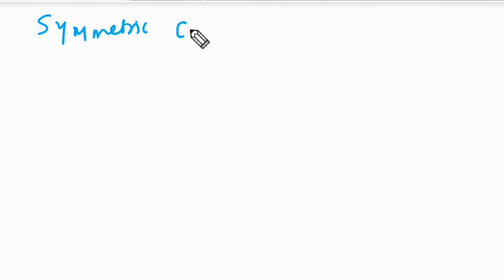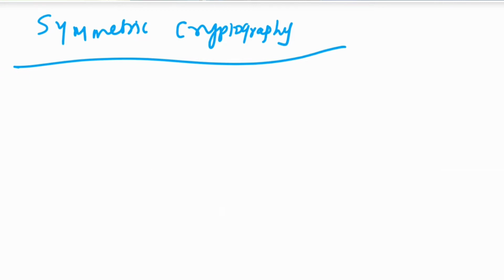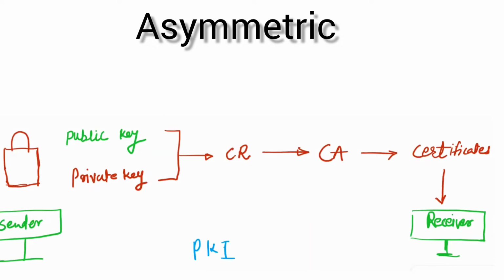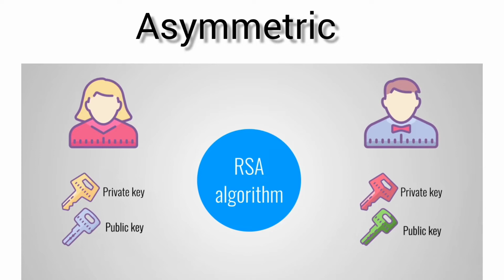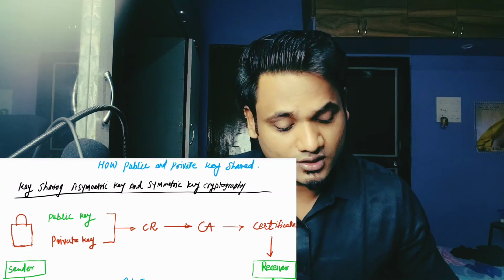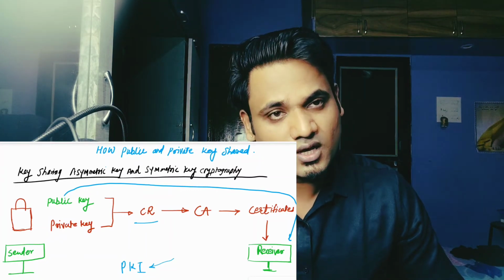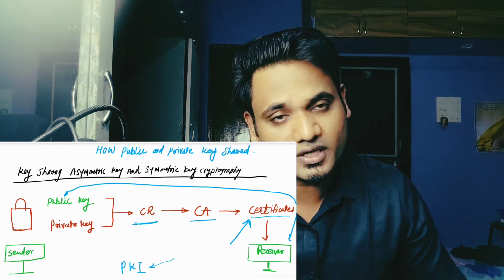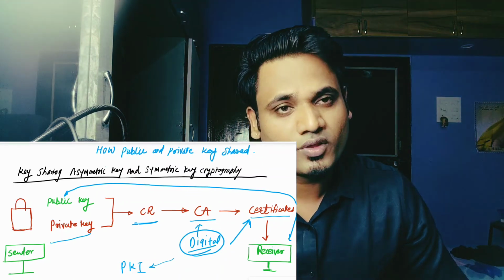What is Symmetric and Asymmetric Cryptography! How share Symmetric Key and Asymmetric Key Securely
Detailed Explained Symmetric and Asymmetric Cryptography
What Are Symmetric Key Encryption’s Advantages?
What Are Asymmetric Key Encryption’s Advantages?
How to share Symmetric Key and Asymmetric Key Securely
PKI